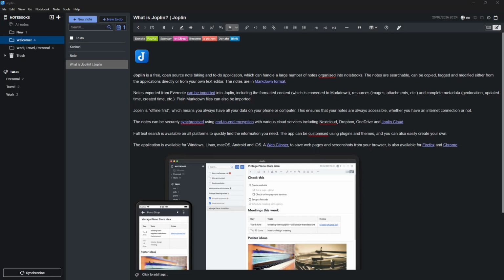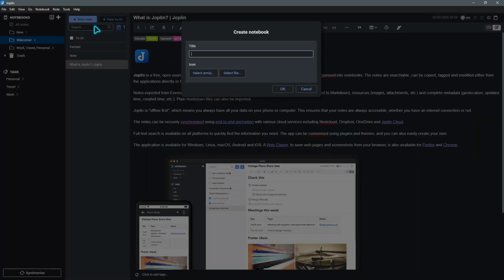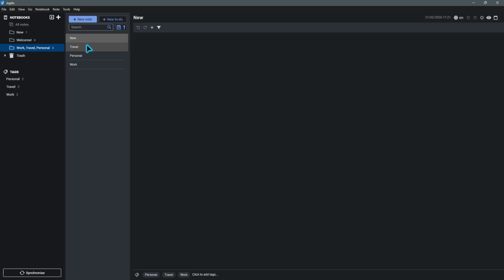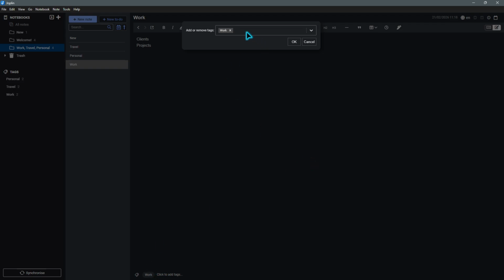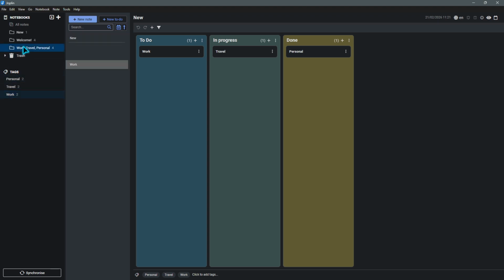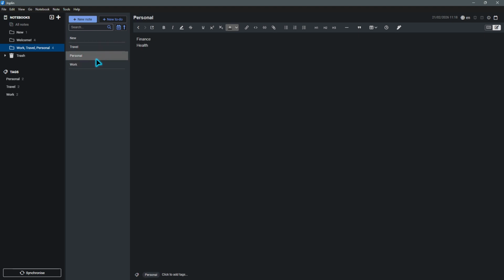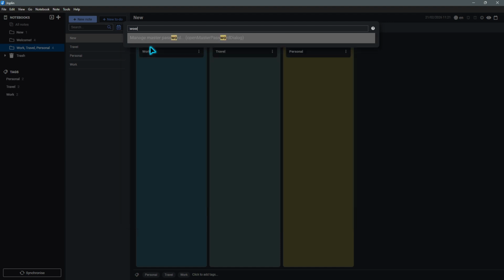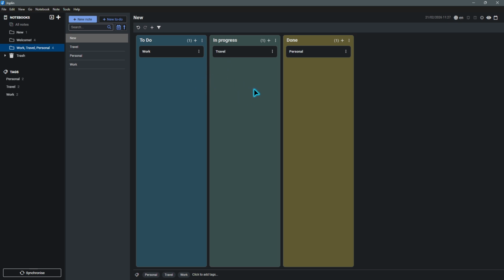How To Organize Your Notes In Joplin [2026 Guide]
How To Organize Your Notes In Joplin